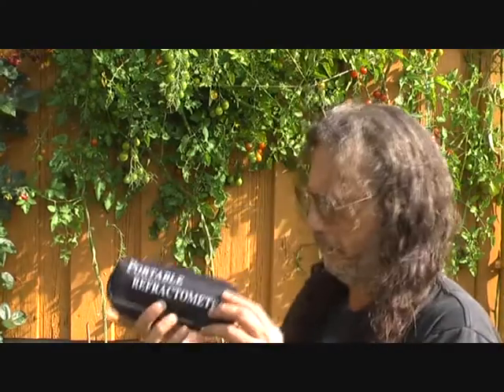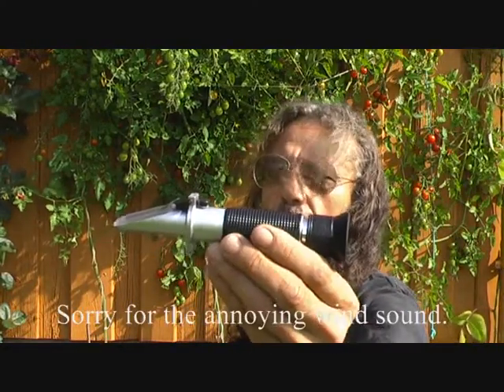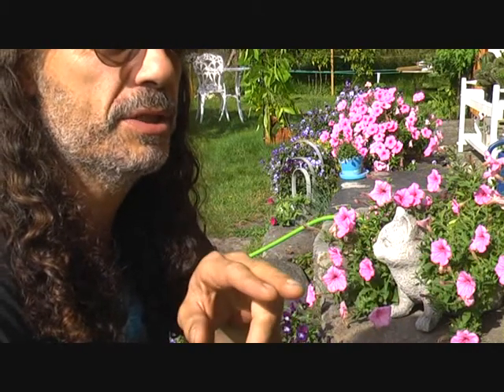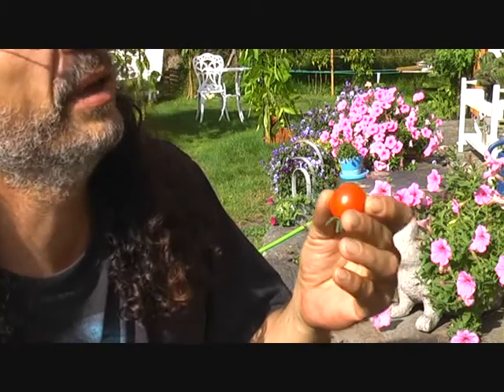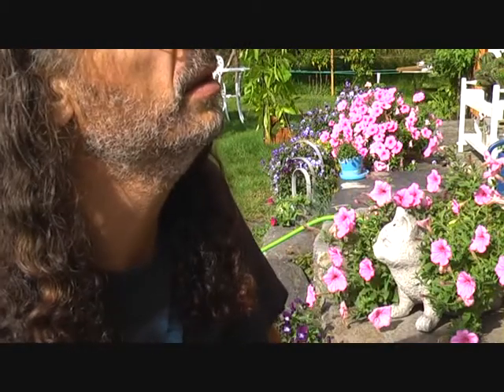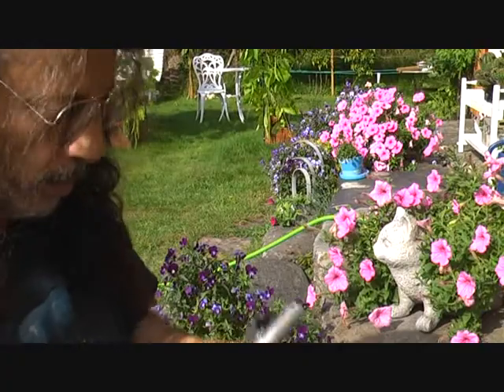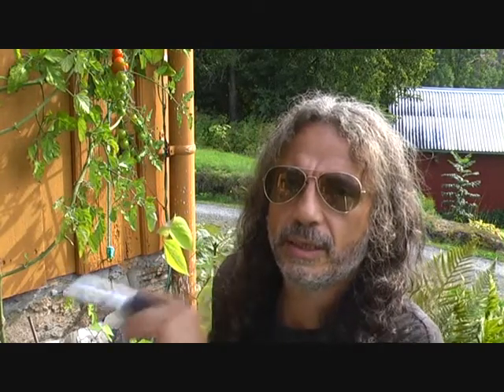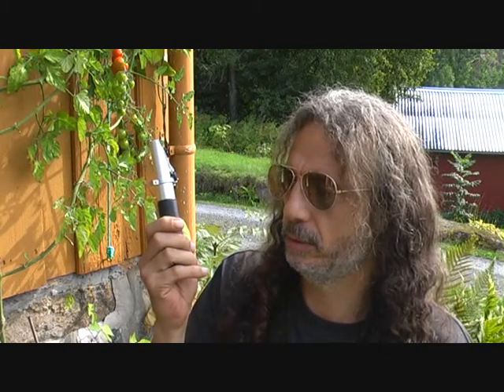Rose Quartz Multiflora - Measuring the sweetness of a tomato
We`ve been noticing a very, very sweet cherry tomato on one of our "Rose Quartz multiflora" variety this year. Can our human taste to sweetness be confirmed by a measuring tool? -Let`s find out!